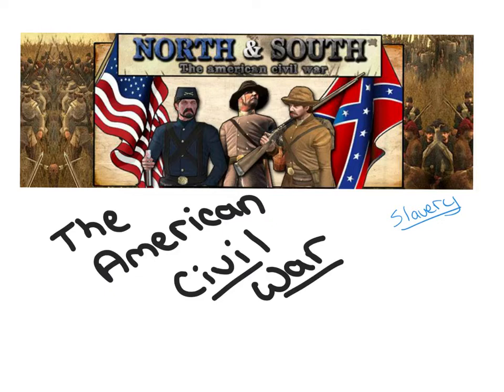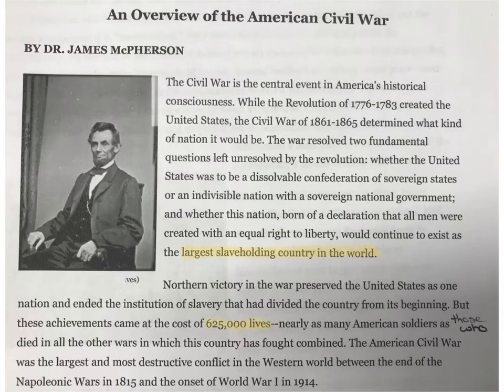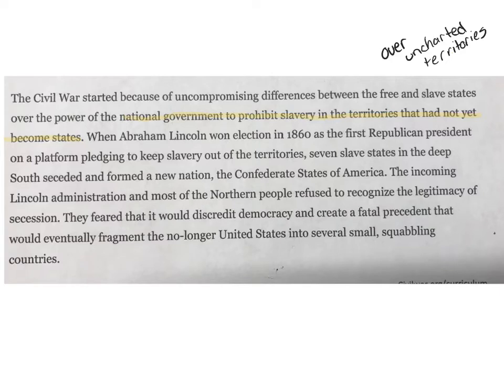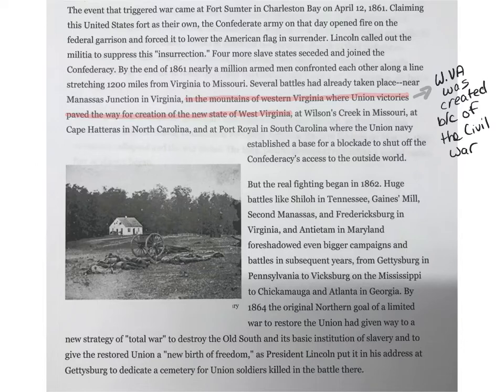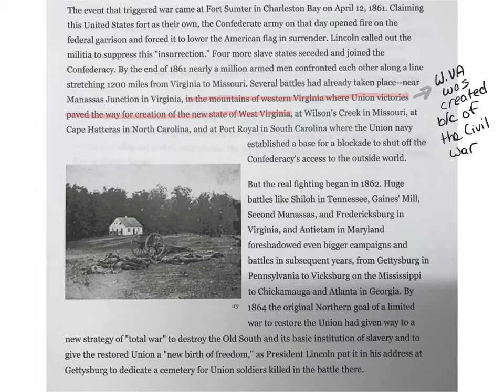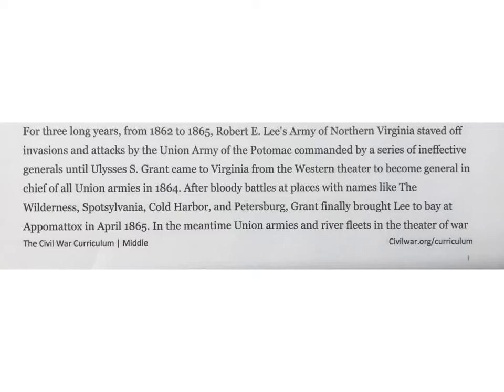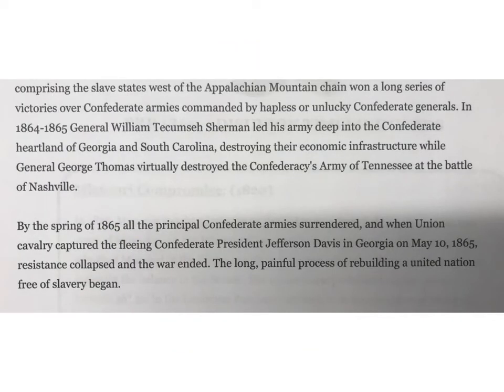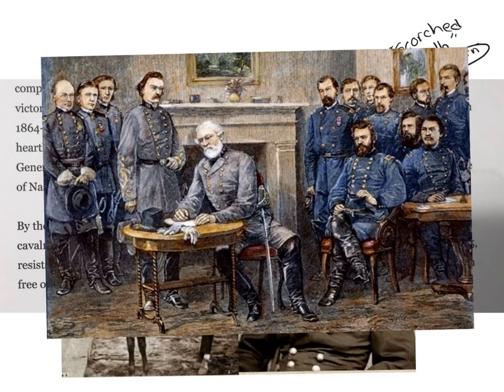AKD Civil War Intro